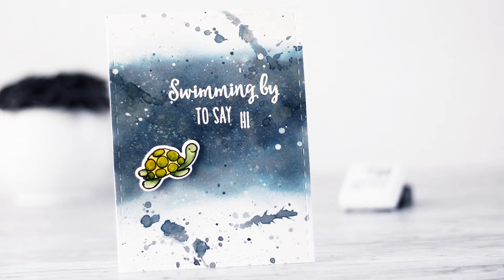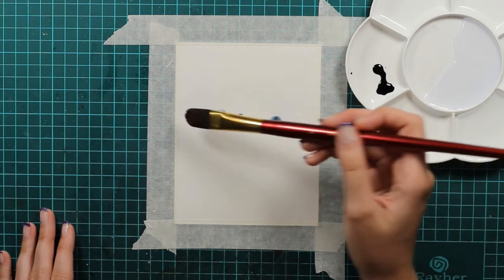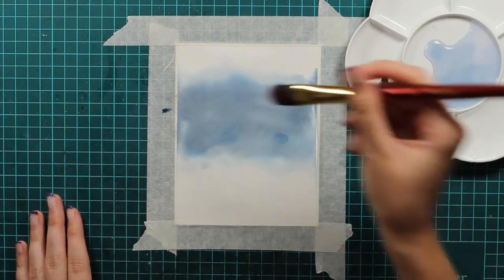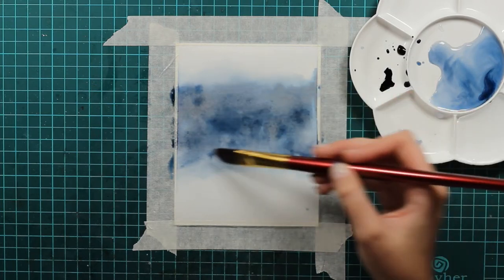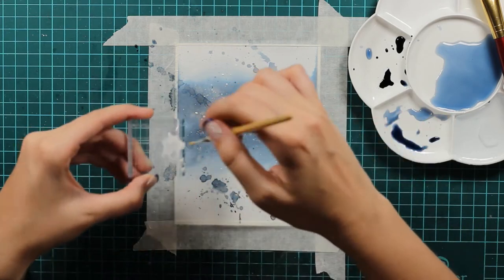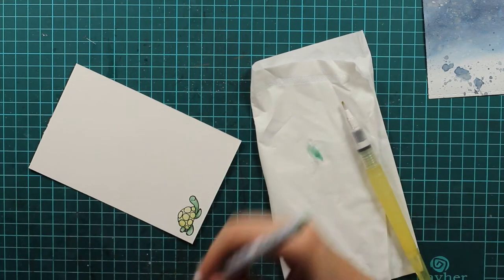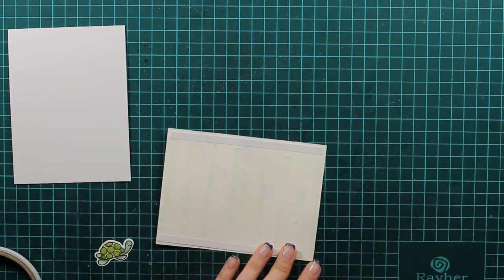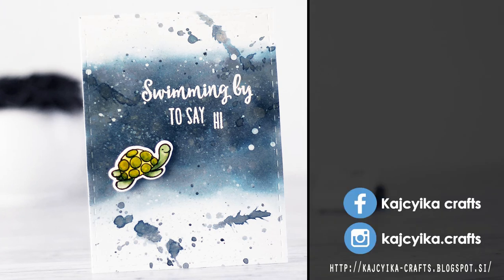Using reinkers for watercoloring | Honey bee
Join me as I show you how you can use your reinkers for watercoloring! :)

SUPPLIES
• Distress ink reinker - Stormy sky
• Versa mark sticky ink
• Ranger embossing powder - WHITE
• Versafine - ONYX BLACK
• Kuretake - water brush
• Derwent - smooth watercolor paper
• Zig clean color - 48 PACK
• Rayher 300g - White
• Double sided tape
• Scissors
• Acrylic block

DISCLOUSURE
Some product is provided by manufacturers for review and use.